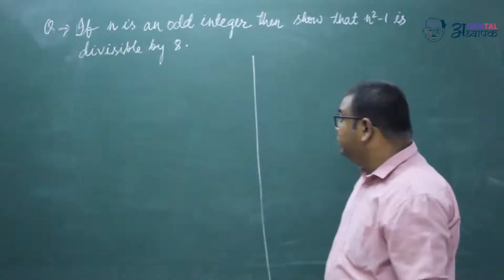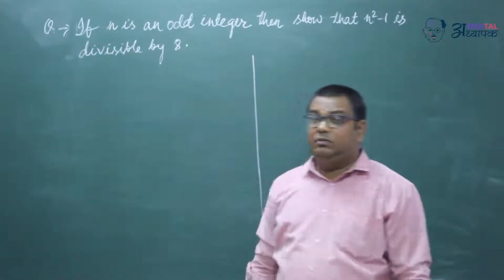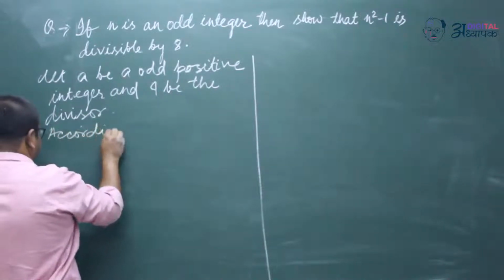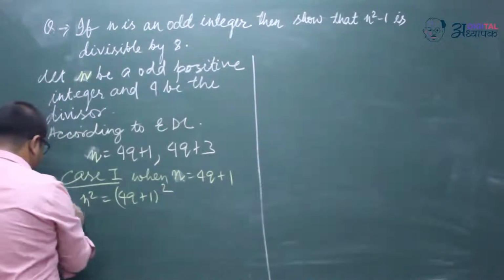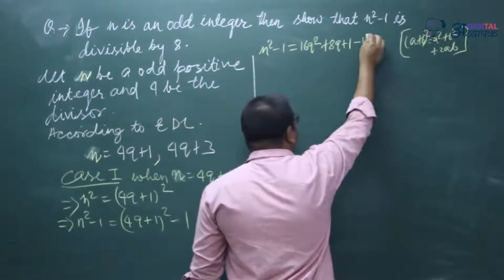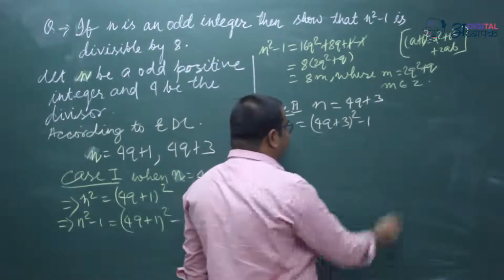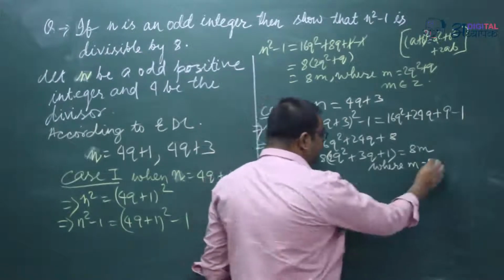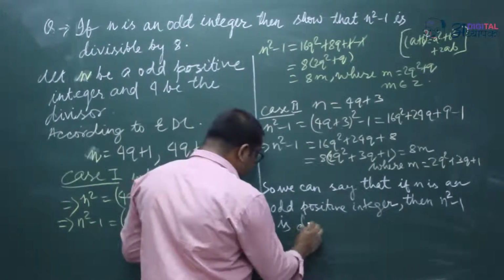10/Maths/Real Numbers/M1/6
A magical Blending of Offline and Online Mode of Education.